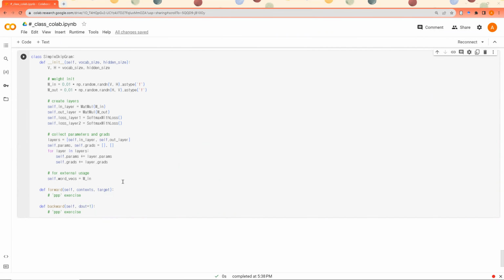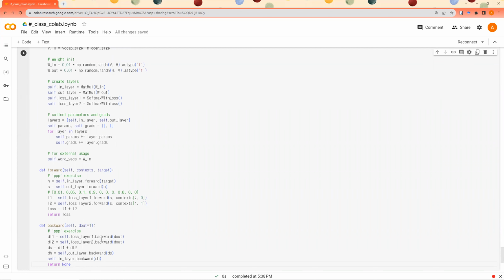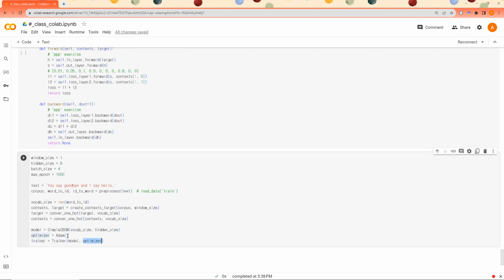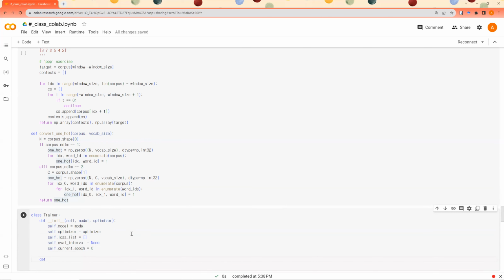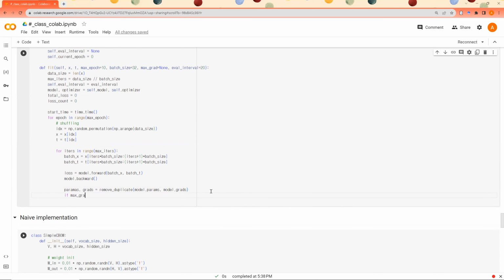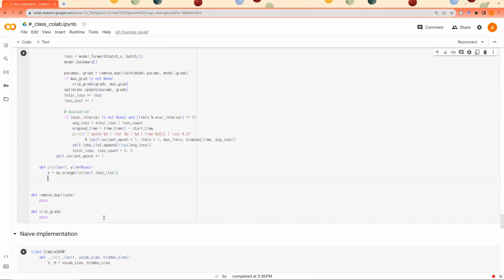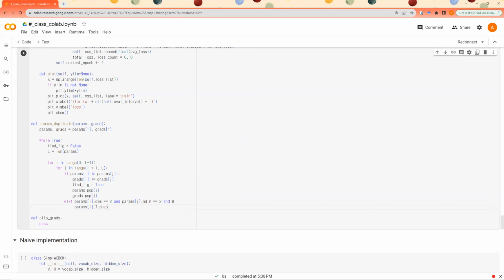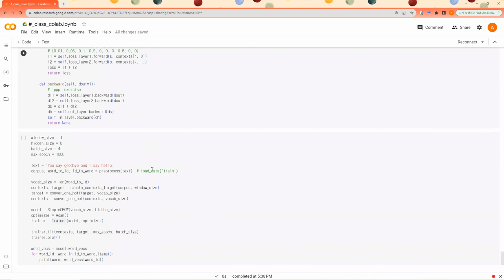Session 07 9 word embeddings eng